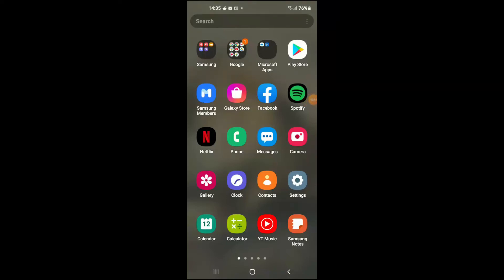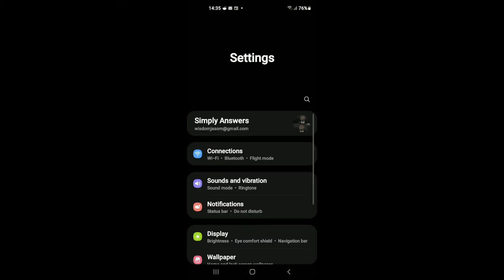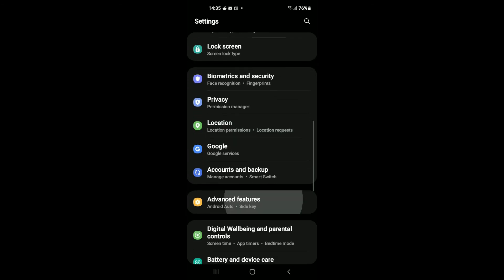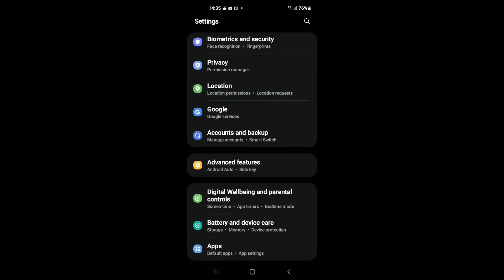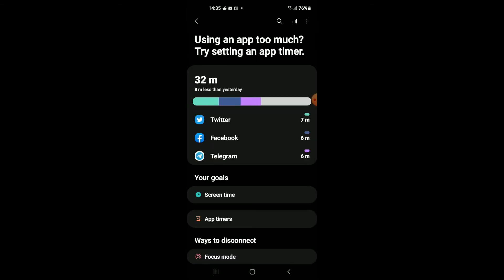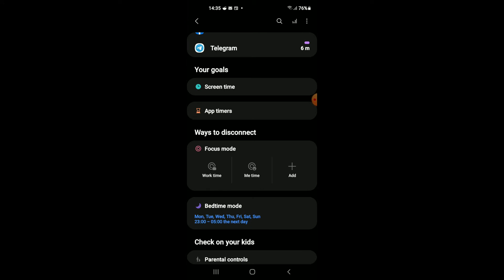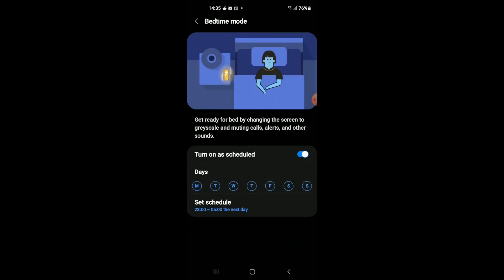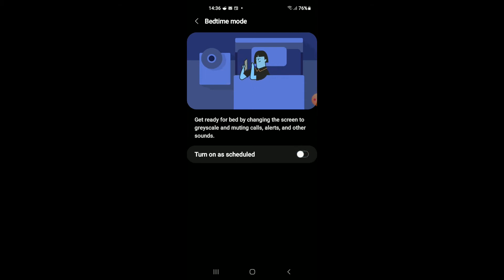how to turn off bedtime mode on android